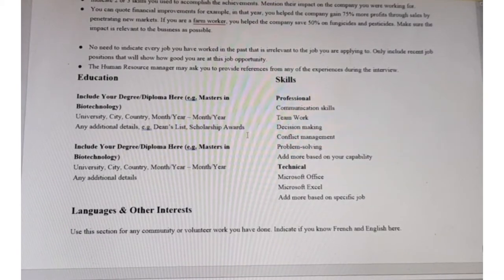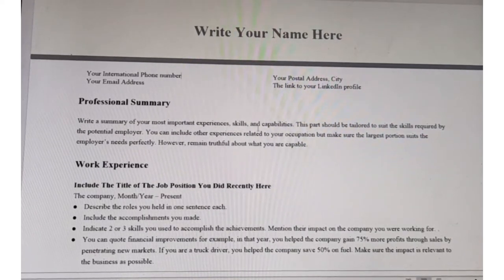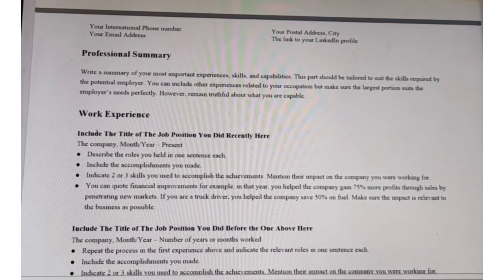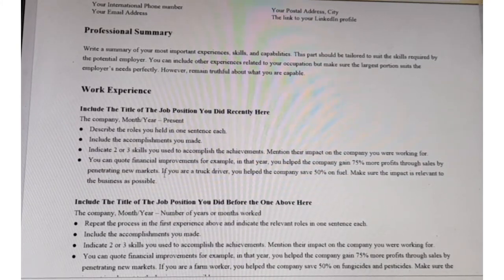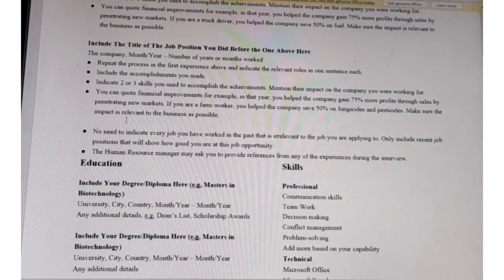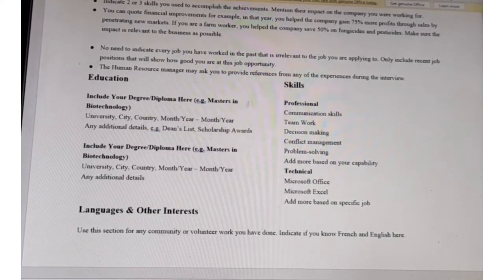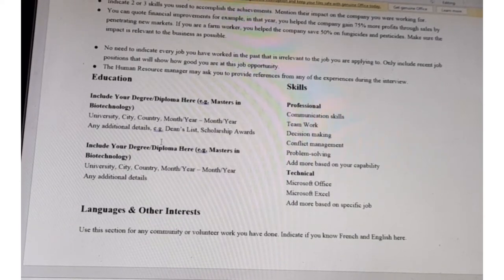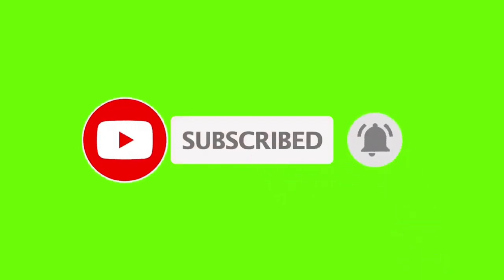best canadian resume writing format for anyone with work experience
canadian resume examples are what you need to optimize your canadian cover letter and resume. Out of the three most common canadian resume formats, the functional or strategic one is the best canadian resume format for you if you have little to no work experience.
this canadian resume format will help you a canadian job offer from your target employer for foreign workers looking for permanent or temporary jobs in canada.
using the best resume format is key and first step to getting hired today.
combine yout best canadian cover letter with a canadian resume and you will get a job offer each time you apply.
this canadian resume format will help you get past the canadian applicant tracking sytsem and get the human resource manager to check your resume.
this will increase the chances of working in canada as an immigrant from nnigeria, kenya, India, Philippines, or anywhere in the world.